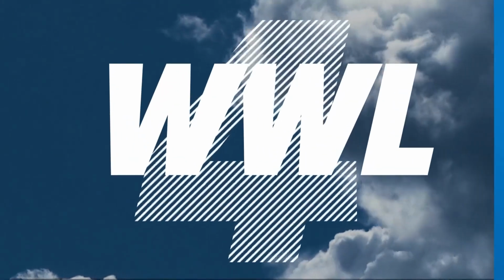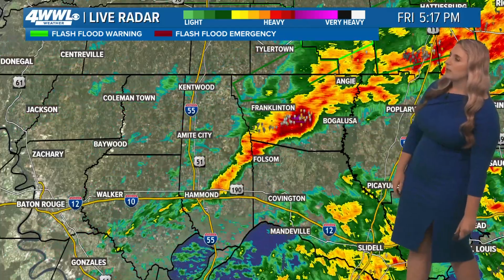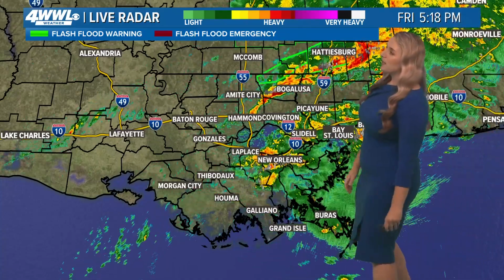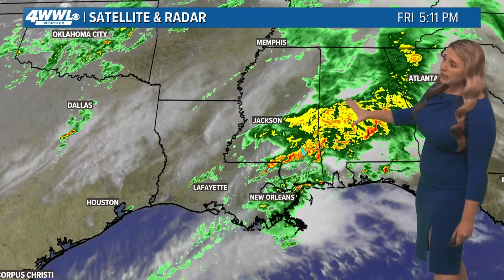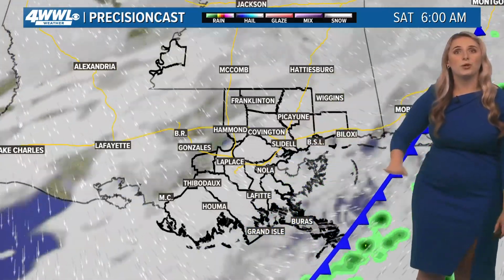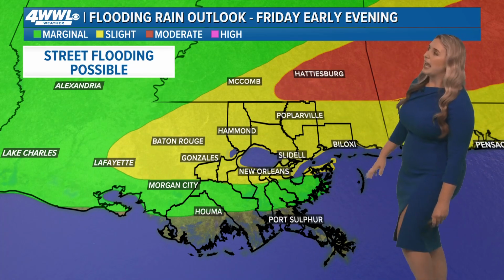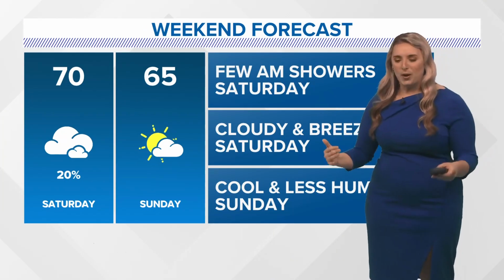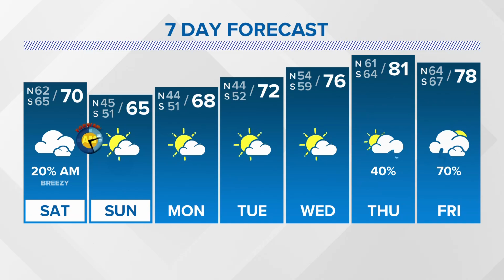Weather: Scattered storms Friday evening, cooler weekend weather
After some heavy rain and storms Friday, a quieter and cooler weekend will settle in across the area.